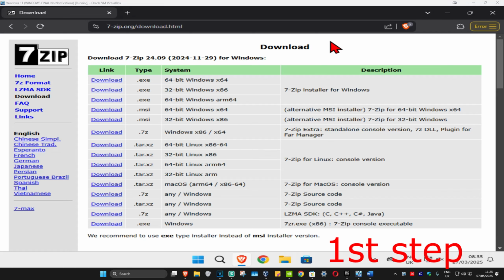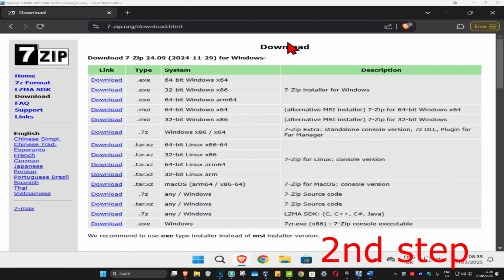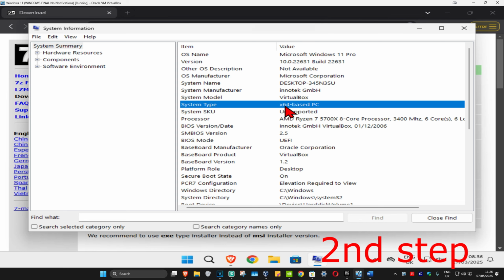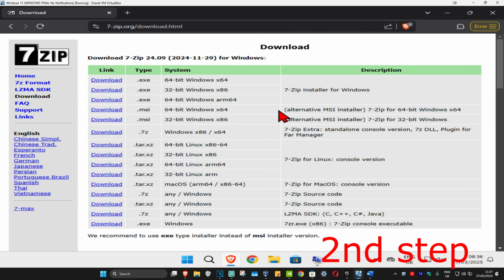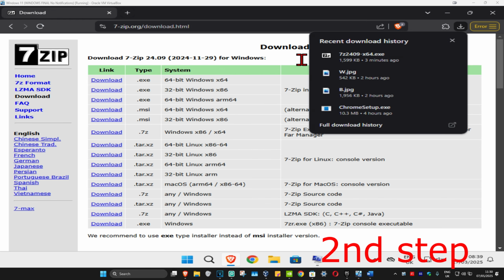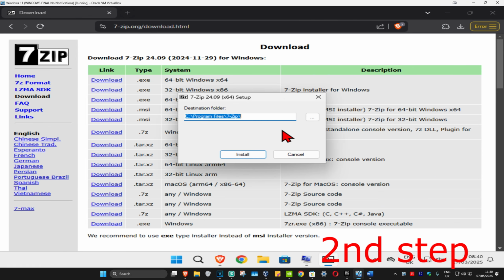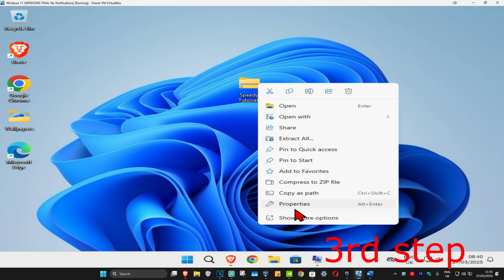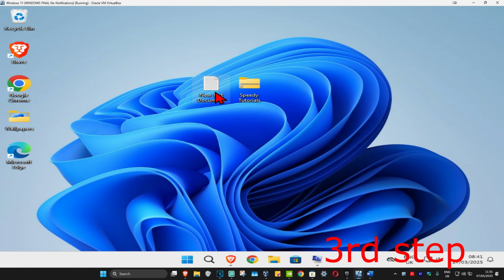How To Fix The Archive is Either in Unknown Format or Damaged Error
In this tutorial, I’ll show you how to fix the "Archive is either in unknown format or damaged" error, commonly seen when extracting corrupted or incomplete compressed files.

Issues addressed in this tutorial:

Using file repair tools to recover corrupted archives
Troubleshooting issues with extraction software
Preventing future archive corruption
error the archive is either in unknown format or damaged
how to fix unknown format or damaged archive
the archive is either in unknown format or damaged error
WinRAR archive is either in unknown format
archive is either unknown format or damaged
how to fix the archive is either unknown or damaged
the archive is either in unknown
the archive is either in unknown format or damaged
the archive is either in unknown format or damaged problem
the archive is either in unknown format or damaged fix
RAR archive is either in unknown format or damaged
WinRAR error archive either unknown damaged

This works on Windows, macOS, and other operating systems.